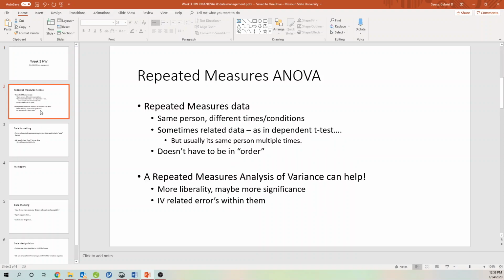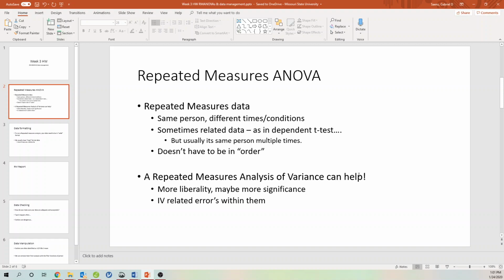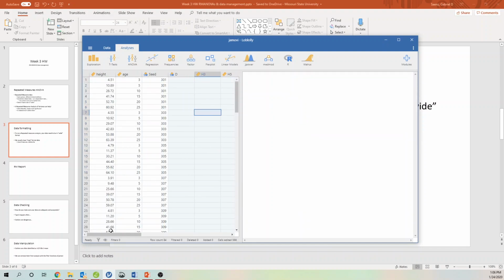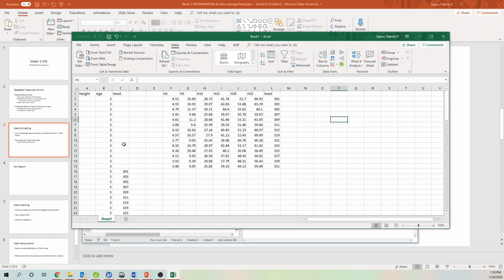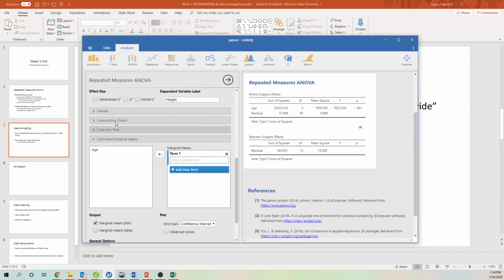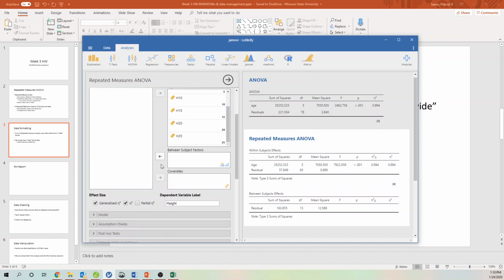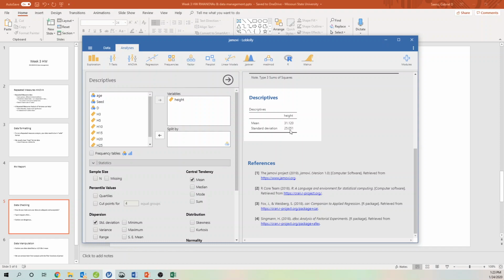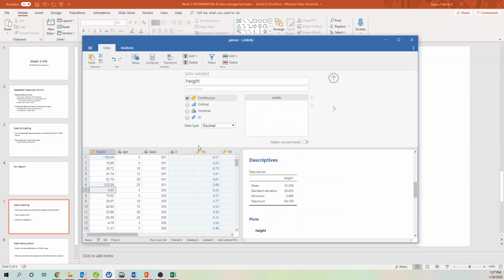Week 3 HW RMANOVA and Data Management